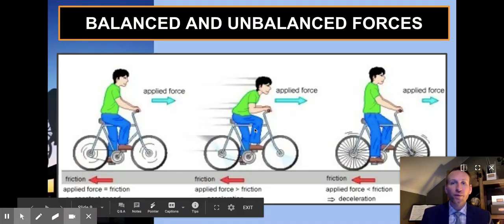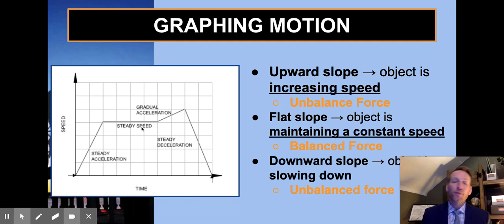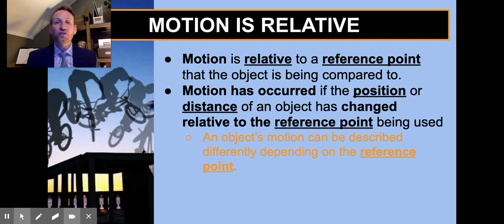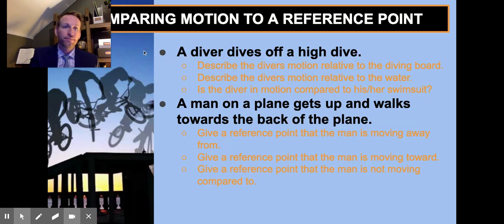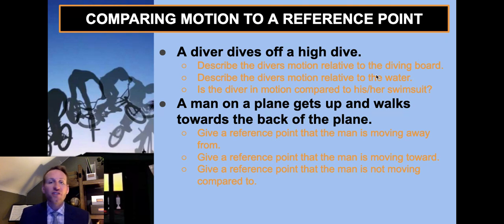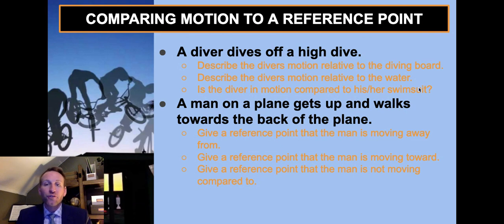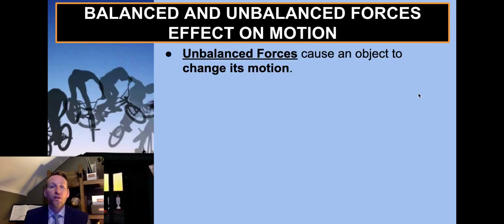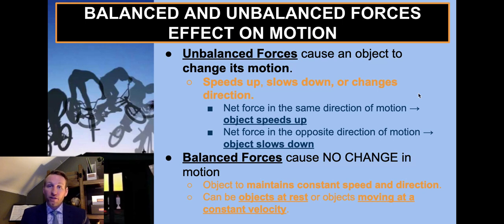Class Notes: Motion 6H